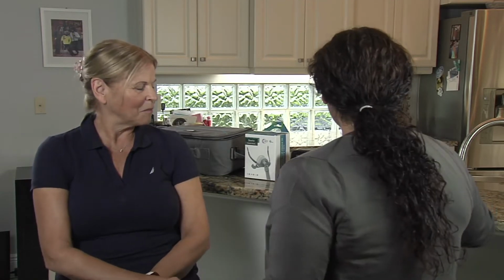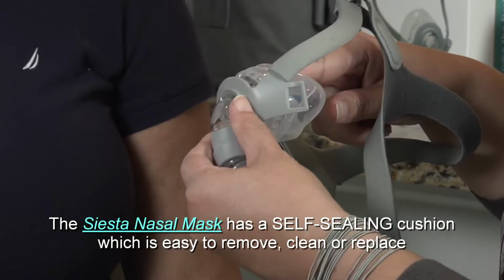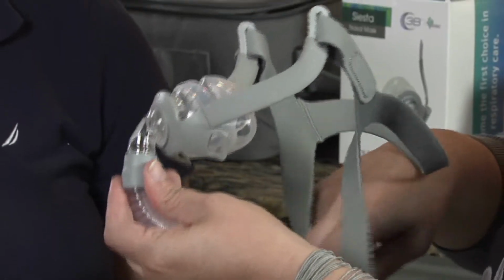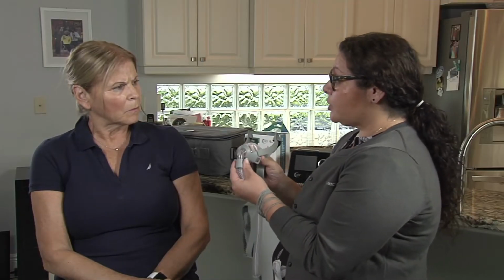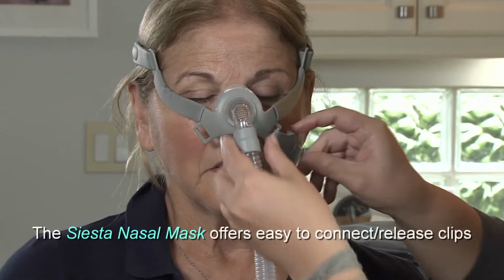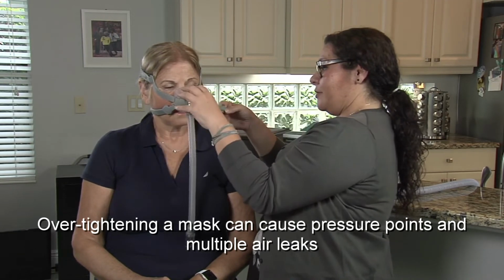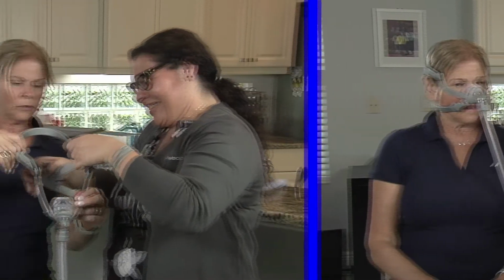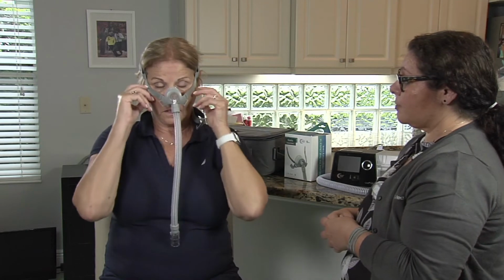Getting Started: Siesta Nasal CPAP Mask - CPAPXchange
3B's Siesta Nasal CPAP Mask has a light, simple, comfortable design that makes it pleasant and easy to use.